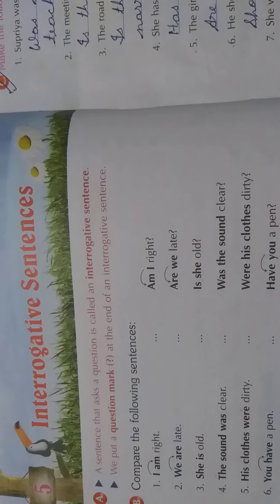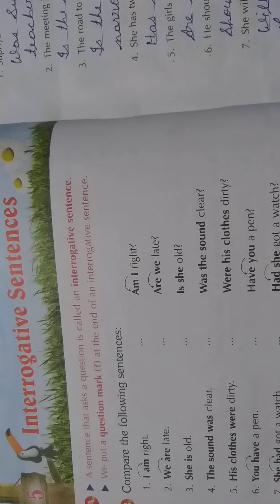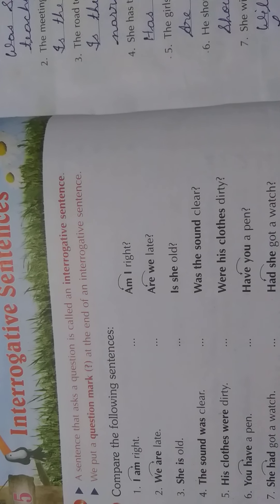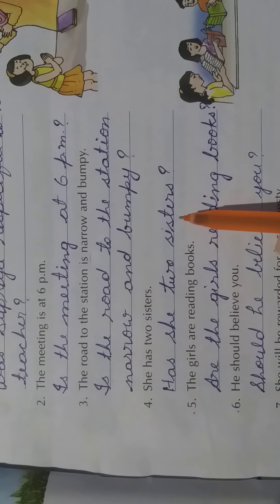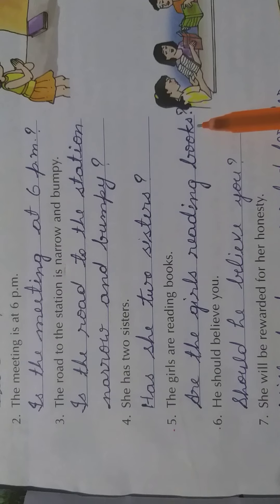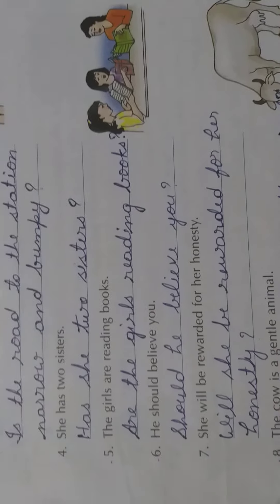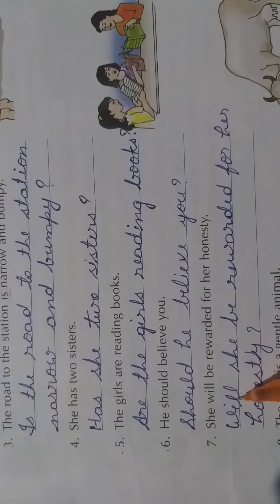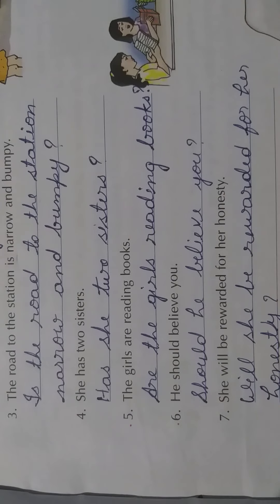English Grammar | Class IV | Chapter 5